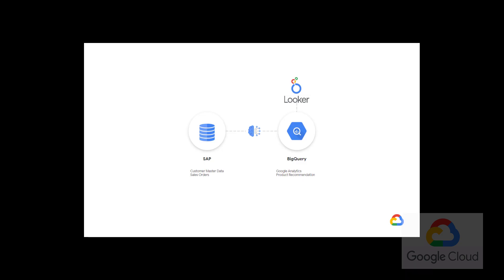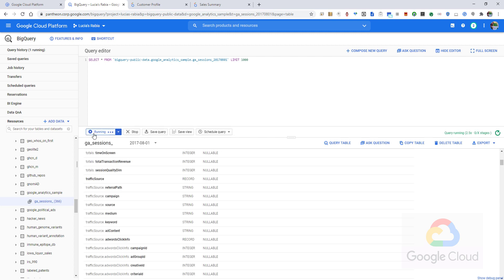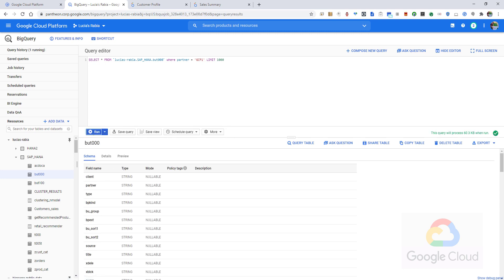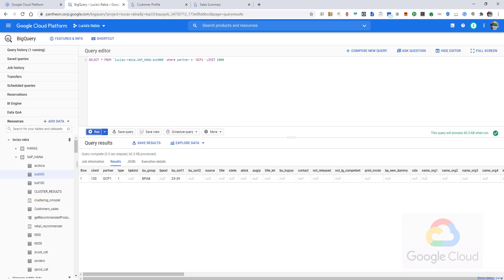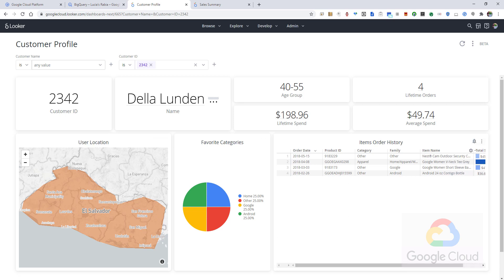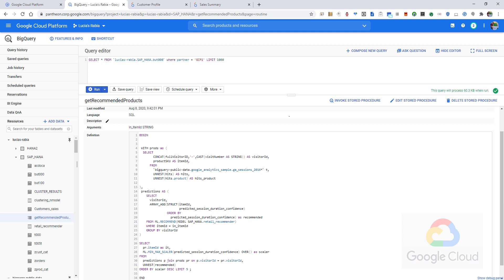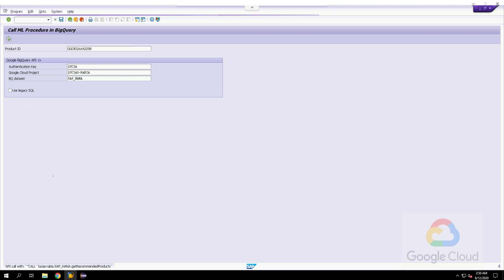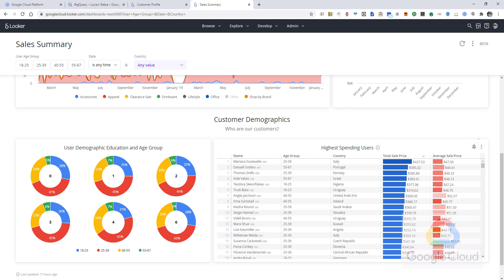SAP HANA, BigQuery, Machine Learning and Looker - Real time integration demo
This is a demonstration of how the integration between SAP HANA, Google BigQuery and Looker can unlock the value of machine learning for customers and provide the business with intelligent insights. Implement data models on top of replicated data from SAP with Cortex Data Foundation. Learn more about modelling SAP data in BigQuery